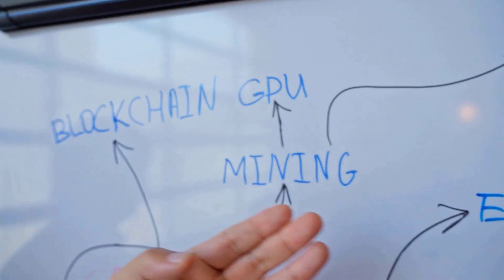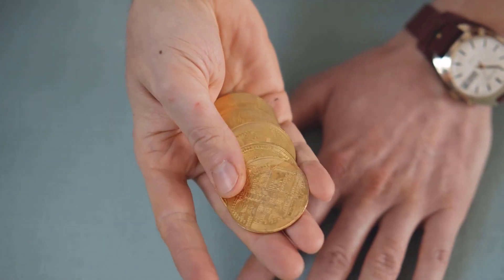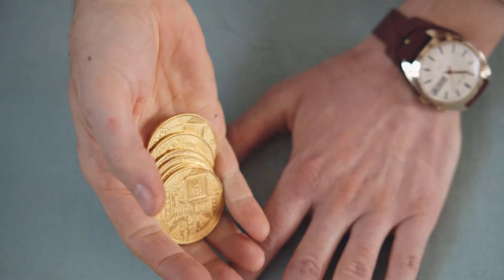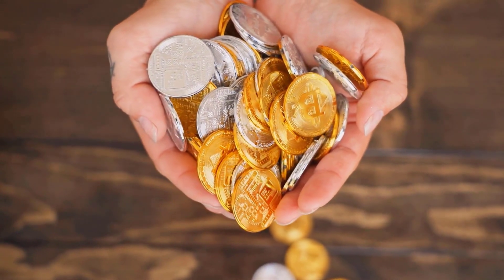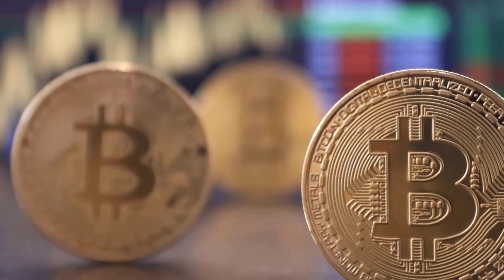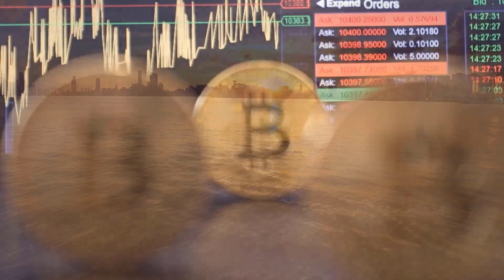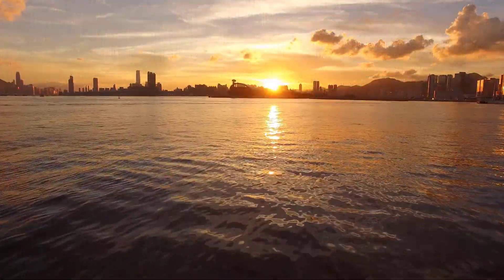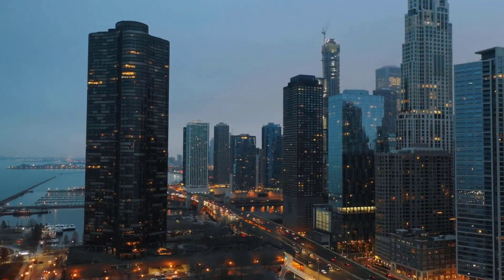What Chamath Palihapitiya Said About Iota Miota Is True??